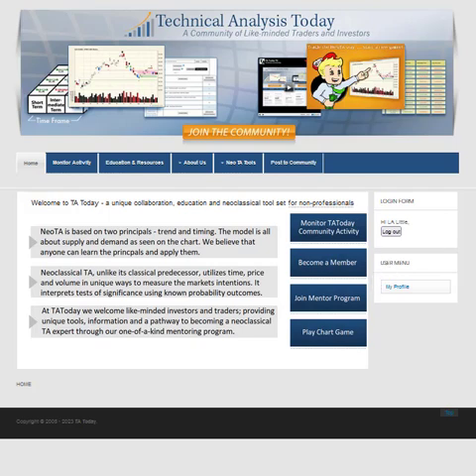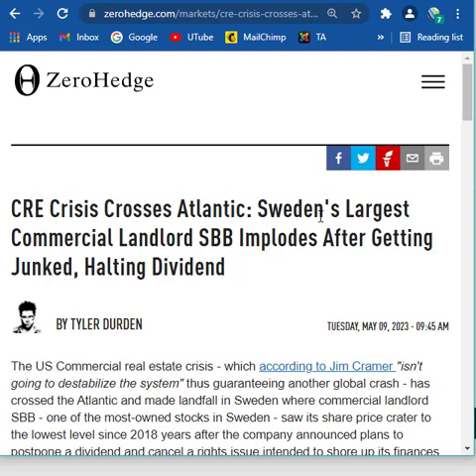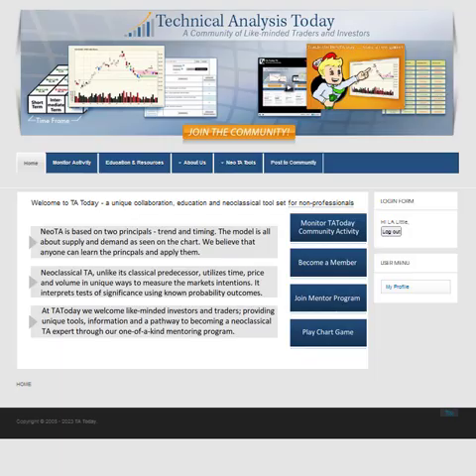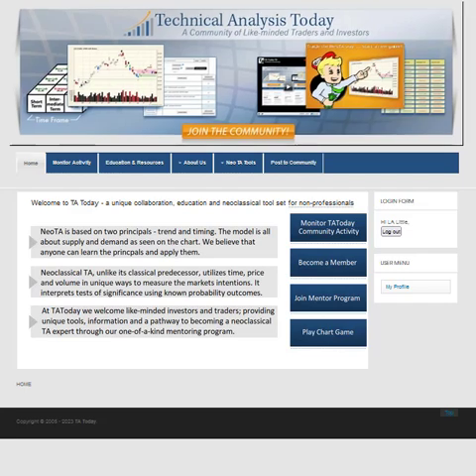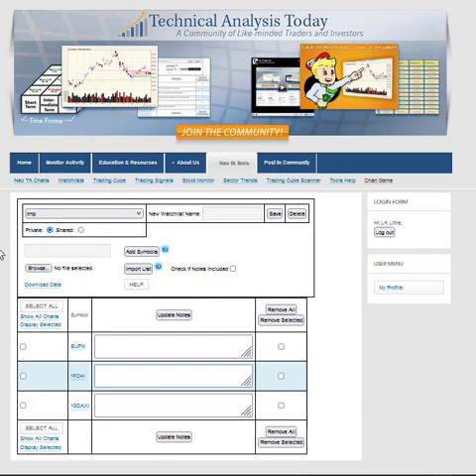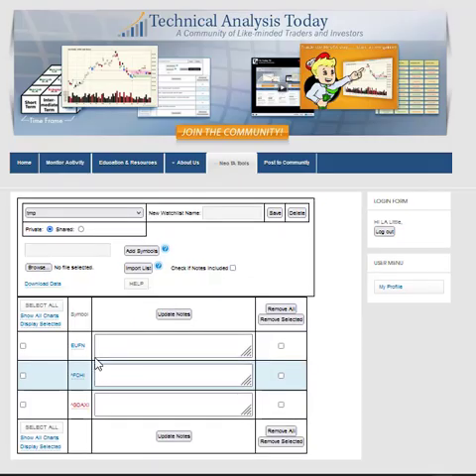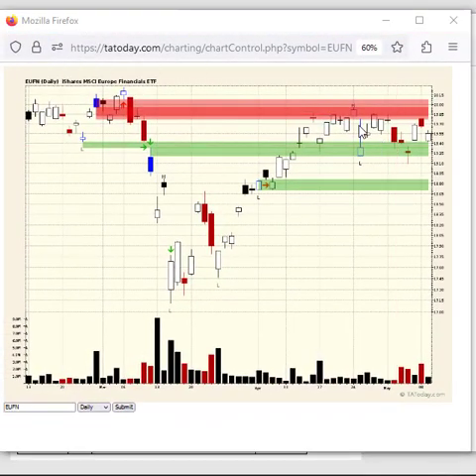Finding a Trade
How do you find a trade? One way is for a trading idea to be triggered by some reading material. The investigation comes next and, unfortunately, most of the time that technical investigation ends in failure. Don't worry, that's what happens. But every now and then you find something that has merit.